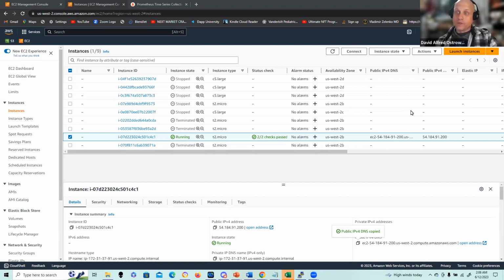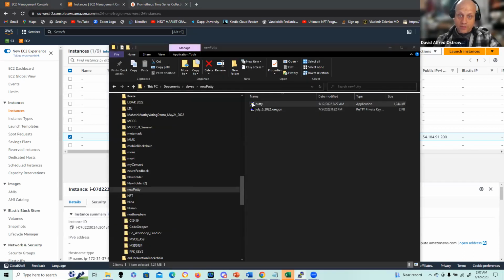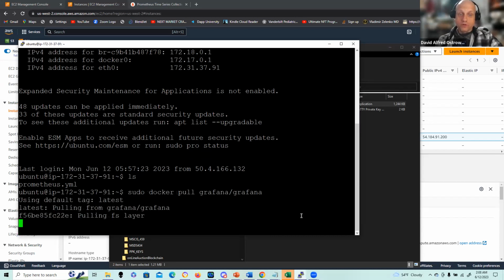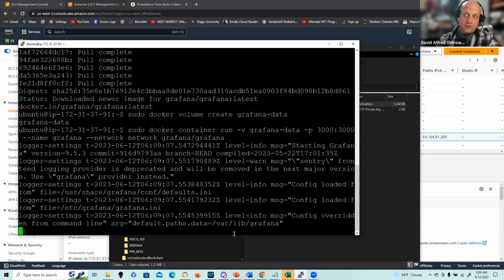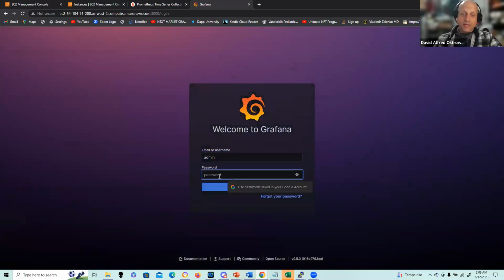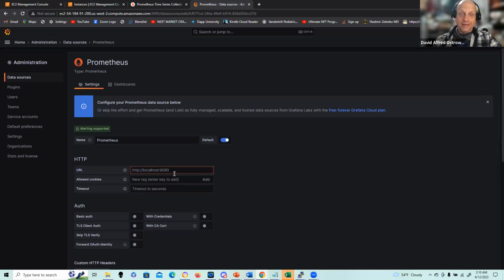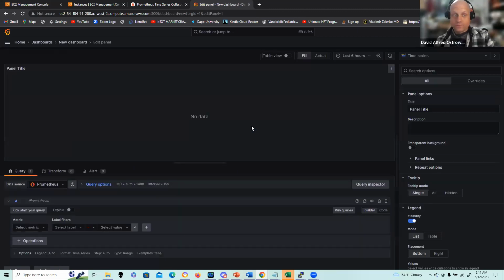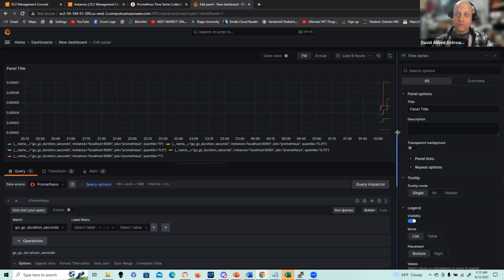Grafana Hello World on AWS EC2